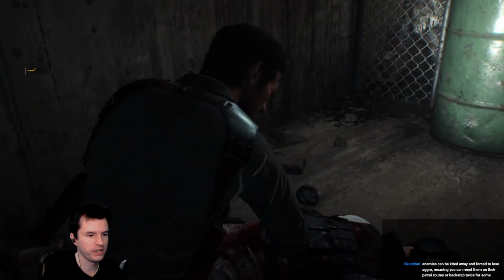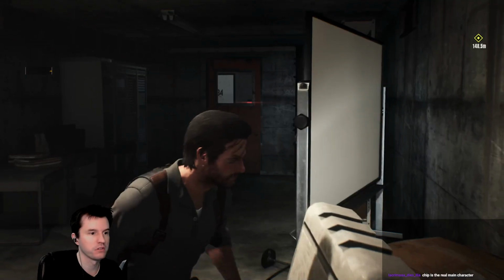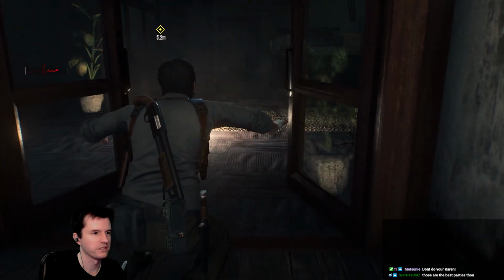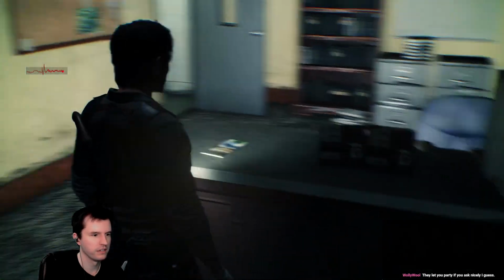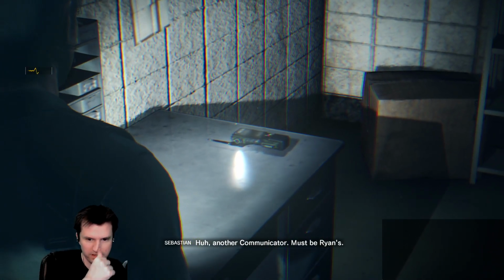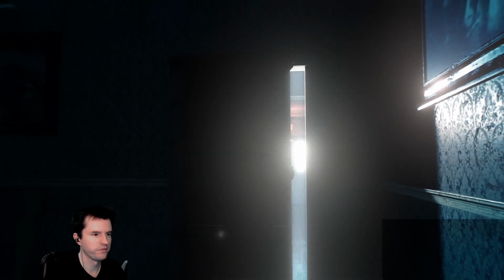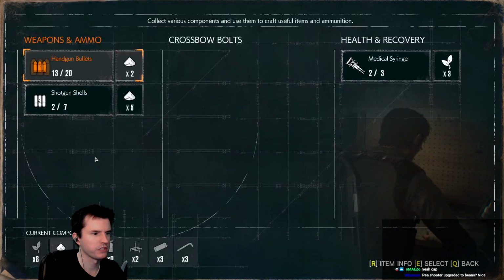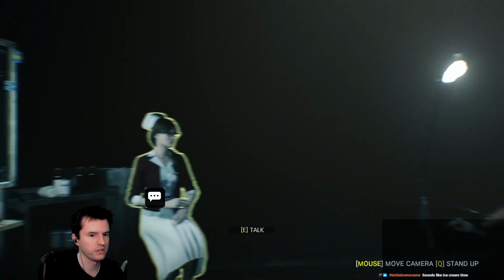Mukluk Plays The Evil Within 2 Part 5